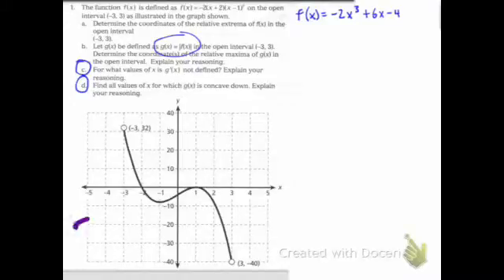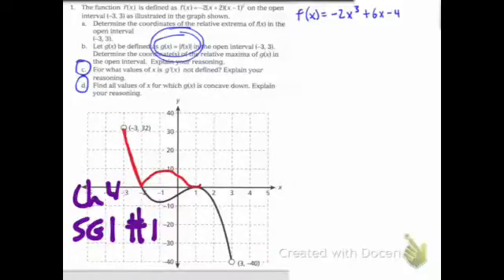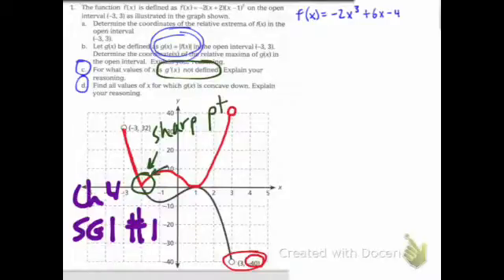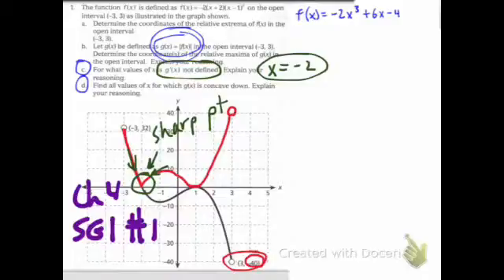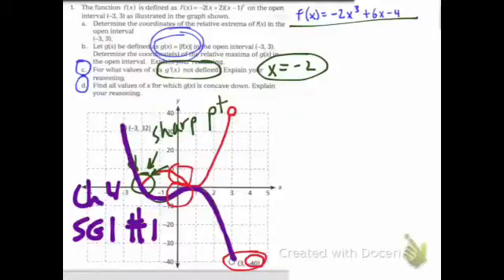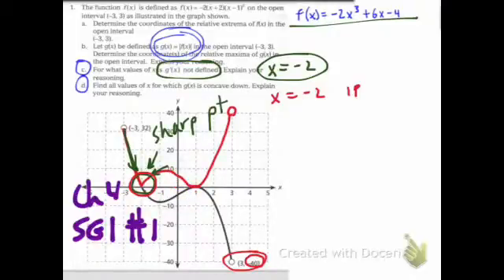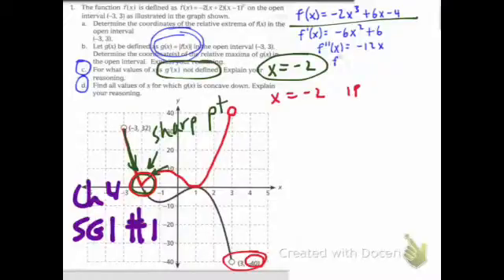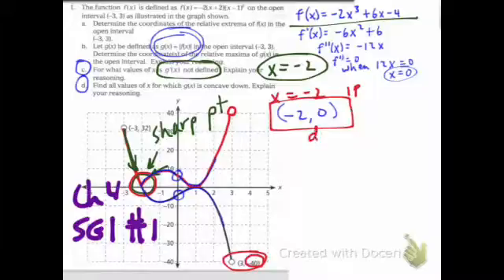BC CH4 SG1 SG1 #1 FR